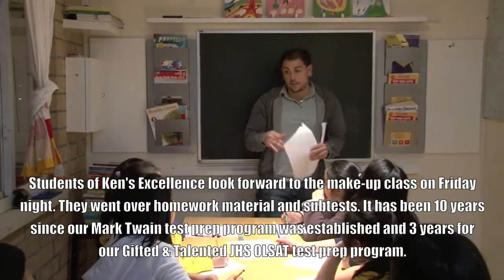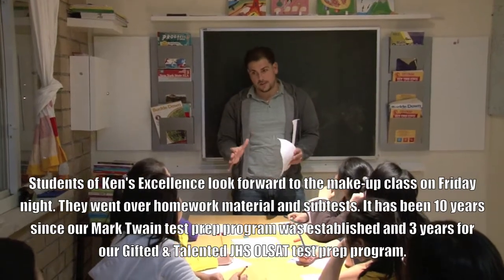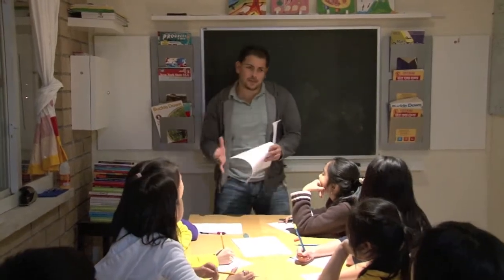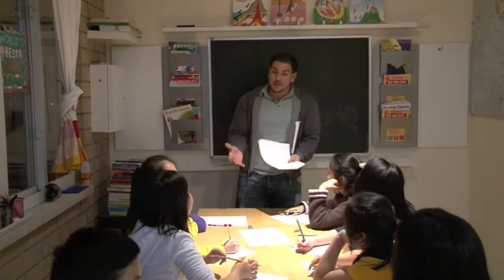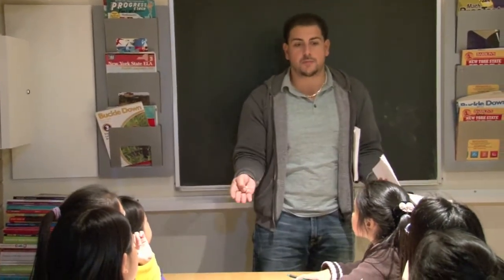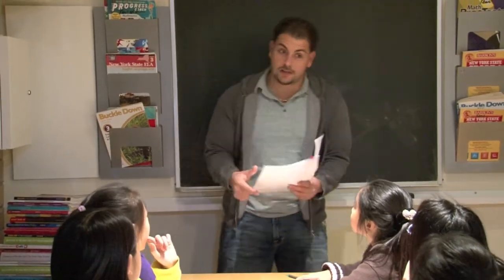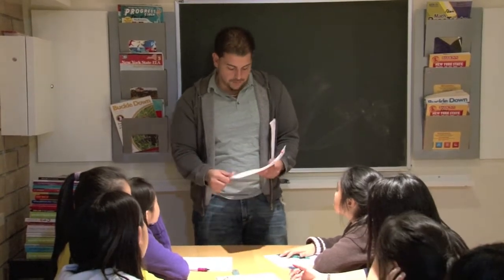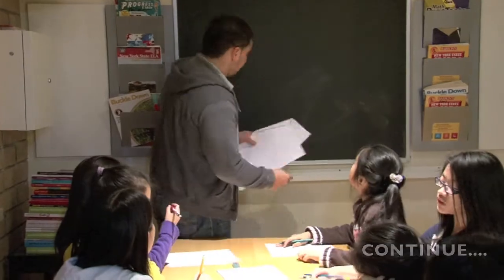Gifted & Talented JHS OLSAT part 34/80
Our highly experienced and certified teacher, Mr. S., of Ken's Excellence helps students successfully prepare for the Otis--Lennon School Ability Test (OLSAT) in order to be admitted into the best gifted and talented programs in New York City.

The best programs in ranking order at Christa McAuliffe IS 187 (District 20) are:
1) Academy of Scientific Research
3) Academy for Arts & Humanities

The best programs in ranking order at Dyker Heights JHS 201 (District 20) are:
1) Math and Science Academy
2) Law and Science Academy
3) Performing Arts Academy

The best programs in ranking order at Arthur W. Cunningham School JHS 234 (District 22) are:
1) Center for Intellectually Gifted (CIG)
2) Vanguard Academy
3) Cyber Academy

This course at Ken's Excellence consists of useful information and test taking tips to help students succeed on the exam. We also use the most up to date material which will help students develop advanced problem solving skills in logic, math, and critical reasoning. The OLSAT exam consists of 72 challenging I.Q. questions which is to be completed in approximately 40 minutes. Students are tested on verbal comprehension, verbal reasoning, pictorial reasoning, figure reasoning, and quantitative reasoning.

Enroll in our OLSAT test prep course at Ken's Excellence this fall from 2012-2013 to help your child succeed. Let us help your children get into their dream schools. We pick only the top 24 students for our program who have received a level 3+ on the NYS ELA and a level 4+ on the NYS Math exams in 2012 (with a combined score of 1450 on both exams). Admission is guaranteed and if the student does not get accepted by Christa McAuliffe IS 187, Dyker Heights JHS 201, or Arthur W. Cunningham School JHS 234, we will refund the tuition. Look for more information on our new upcoming website.